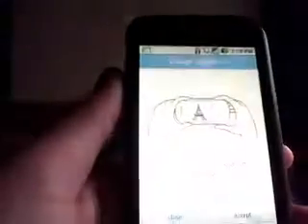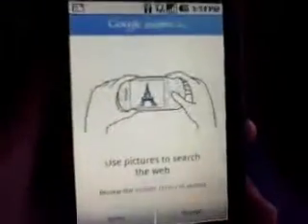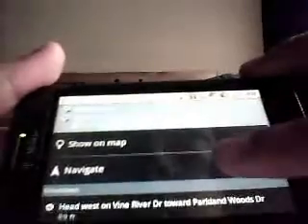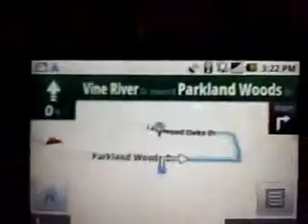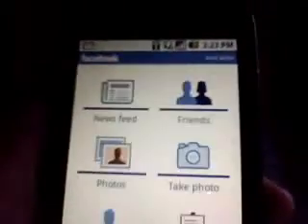Android Apps 3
Review of Goggles-Free
NEW Google Maps-Free
Facebook for Android-Free